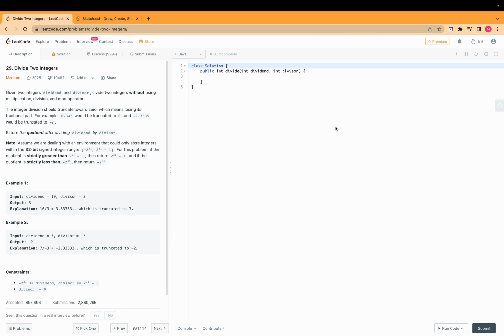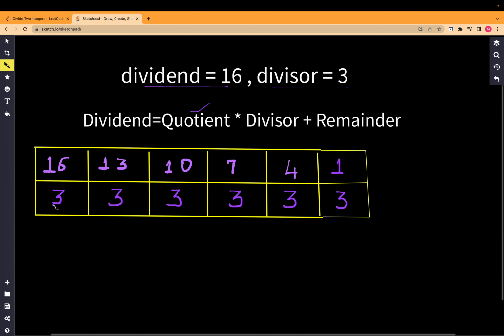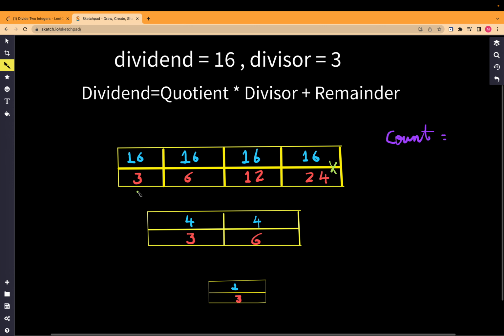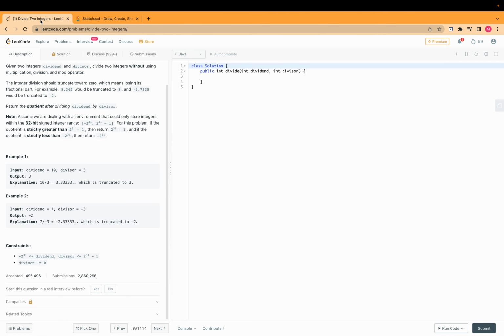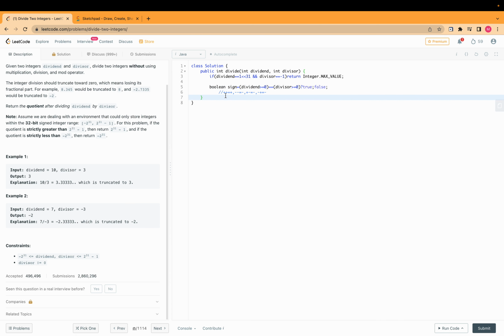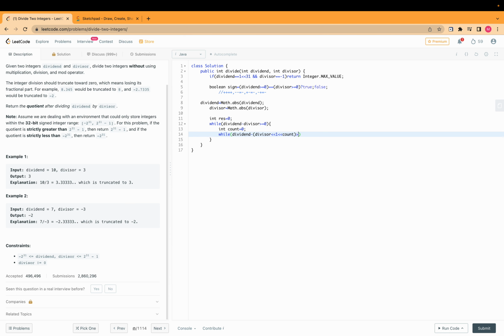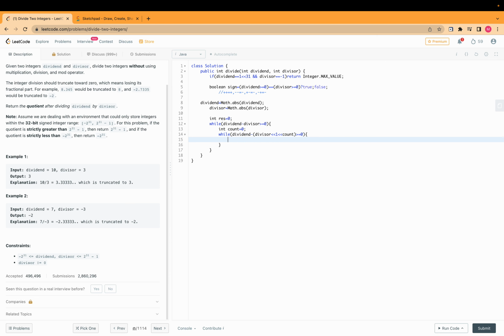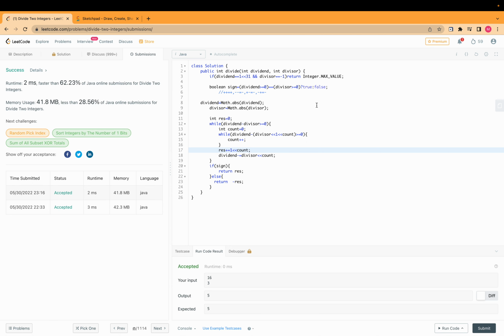Divide Two Integers | Leetcode - 29| Leetcode May Challenge (Day - 30)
Time Complexity : O(logn^2)
Space Complexity:O(1)